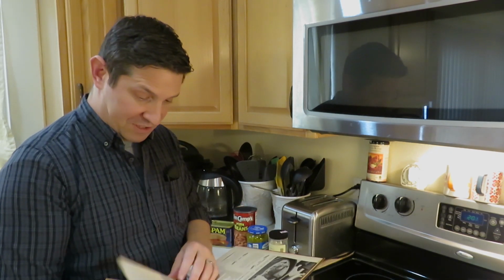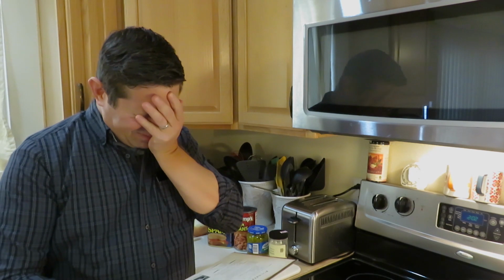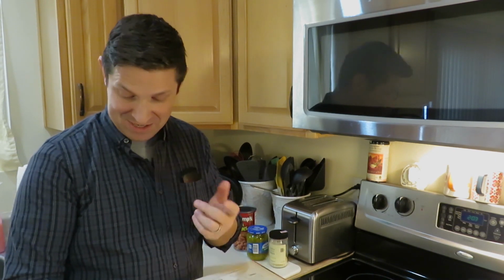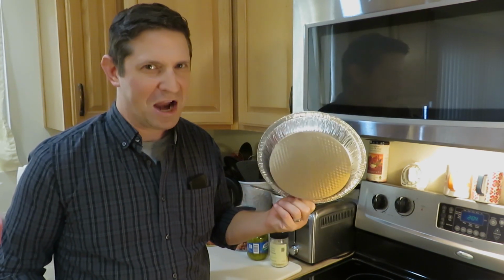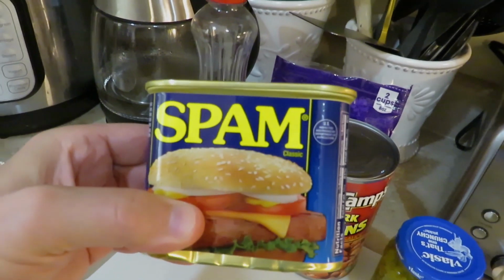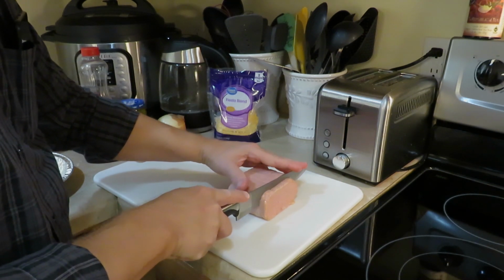Baked Bean Pie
Baked Bean Pie... yes, really!  This was published in "Jiffy Cooking" in 1967, and it looked so awful, I just had to try it.  Maybe it's as gross as it looks, maybe it's delicious!  Let's find out!

Sorry about the crappy audio... my recorder failed on me, so I had to use the camera mic.

0:00 - Intro
2:41 - Shut up and get cooking!
3:08 - Slice the meat and brush with syrup
3:40 - Combine beans, relish, and onion
4:16 - Pour into pie pan, top with cheese
4:33 - Bake at 350 for 20 minutes
4:58 - Enjoy?